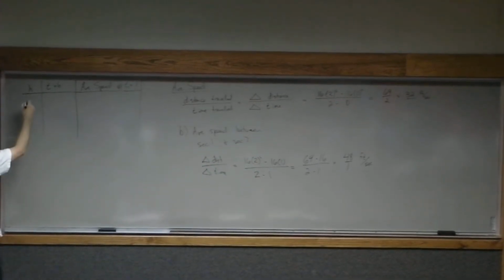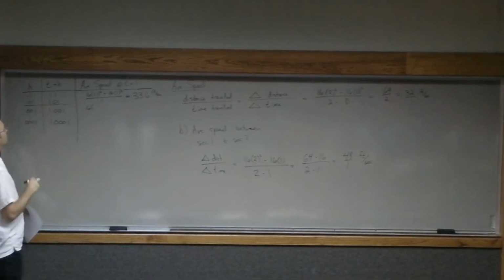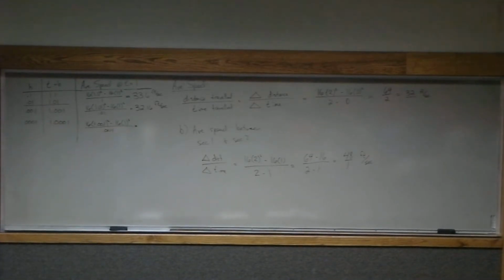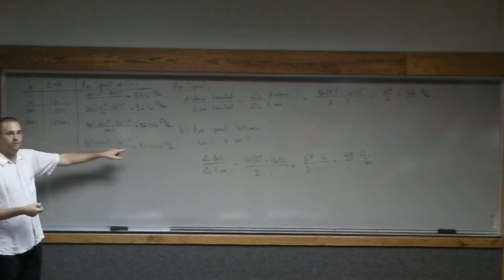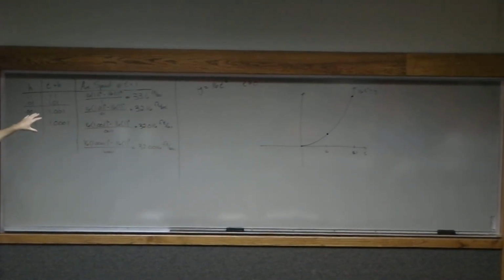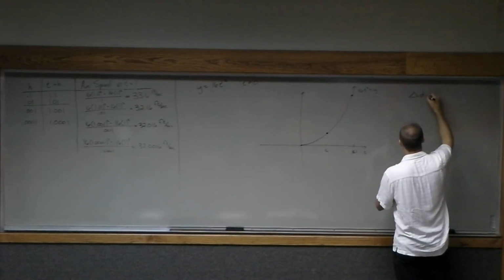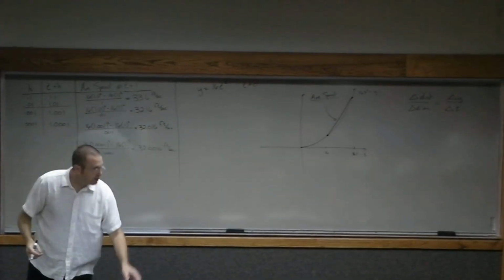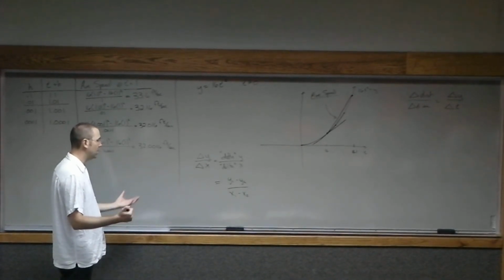SCKans Calculus 1 09.10.2010 Class 8 Part 4 of 4